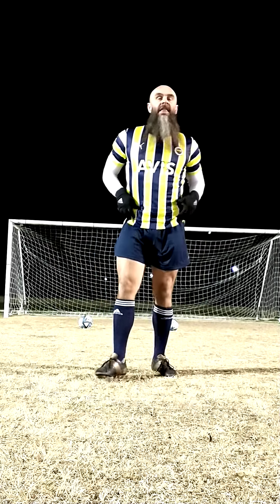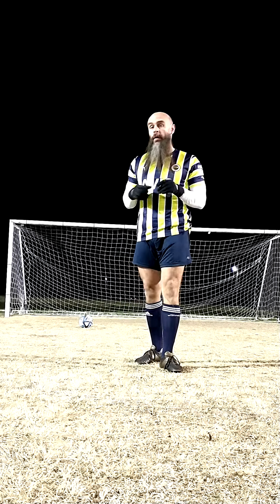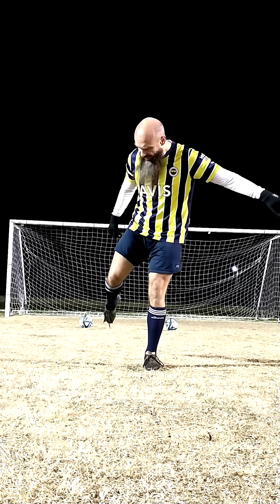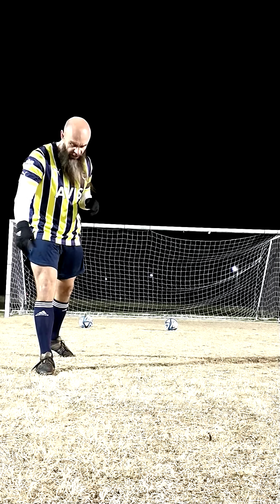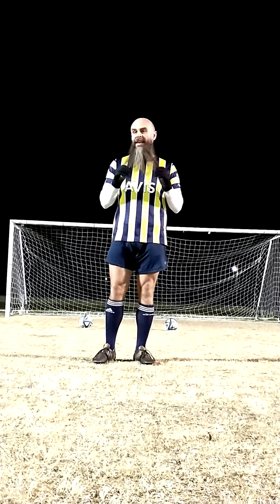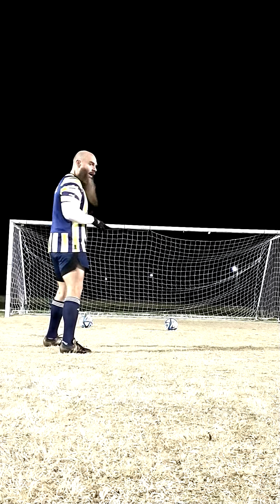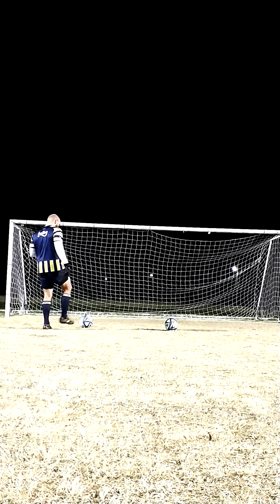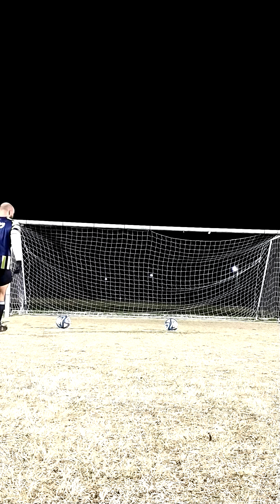How to Power Shoot with your Weak Foot